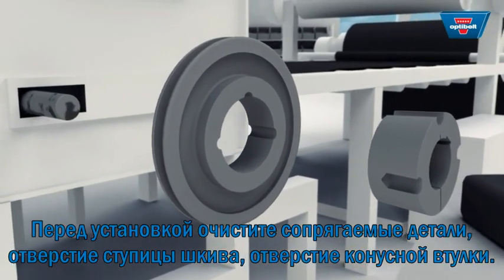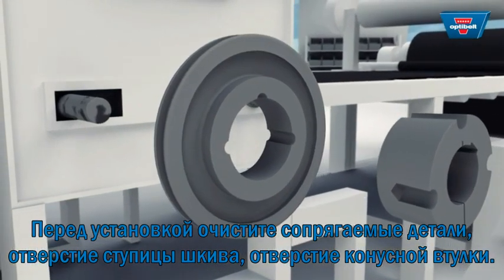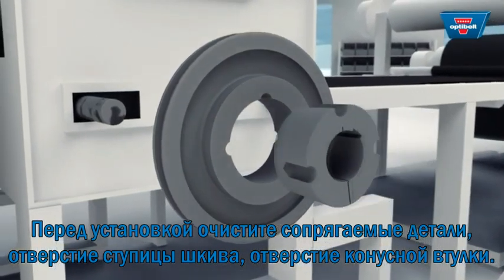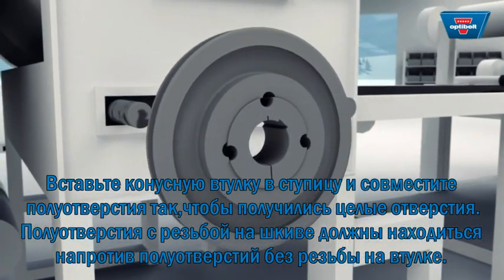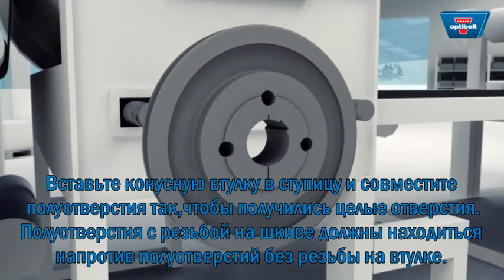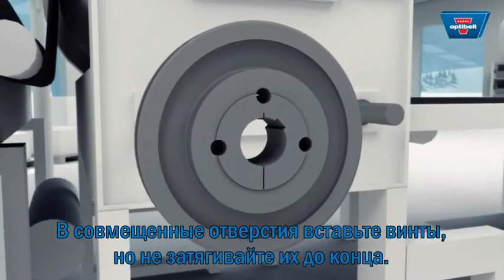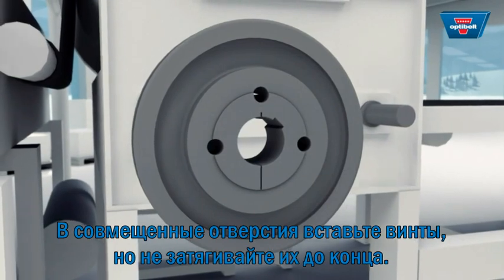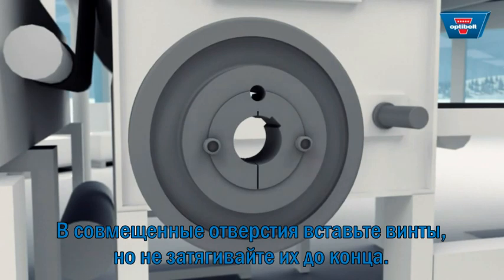Установка шкива при помощи конической втулки